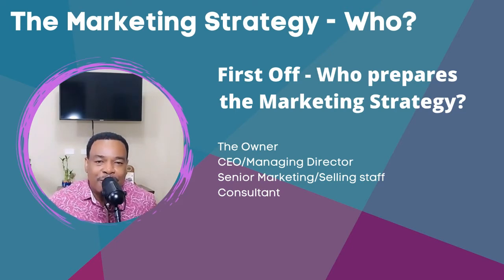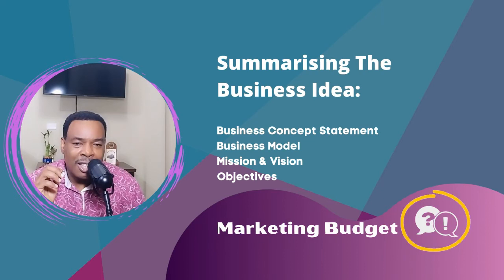Developing The Marketing Strategy (Introduction Part 1)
This video is the 1st part of a four (4) part presentation on developing the Marketing Strategy. Covered are who is responsible for developing the strategy and areas pertinent to carry out a meaningful review of the businesses background.